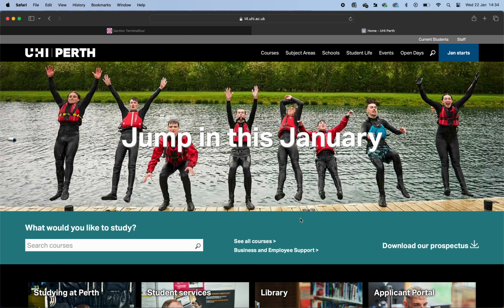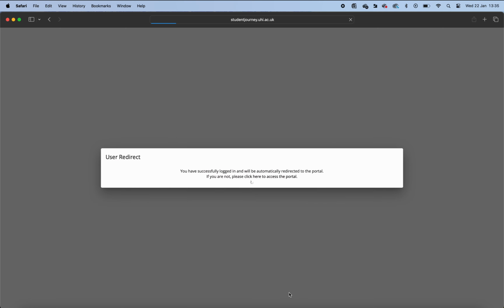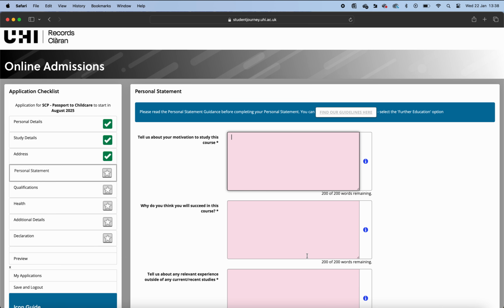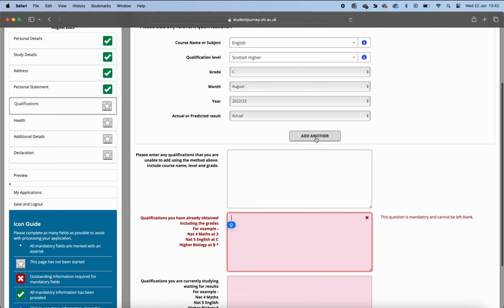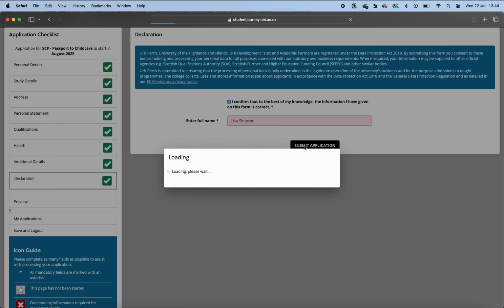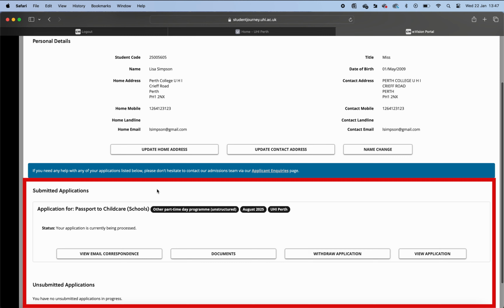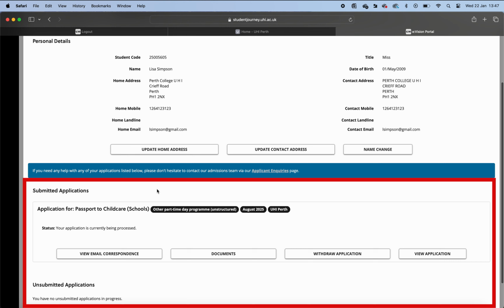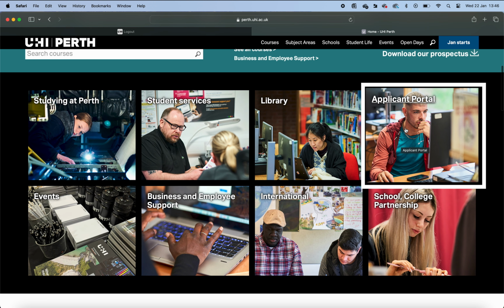How to apply for a Schools College Partnership Course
Thinking about doing a Schools College course but not sure how to apply? In this video, you’ll get a step by step walk through of the process.

In this video, you’ll learn:
• Where to find out about the courses on offer
• How to complete the application form correctly
• Tips for completing your personal statement
• How you can track the progress of your application
• When you can expect to hear back about your application